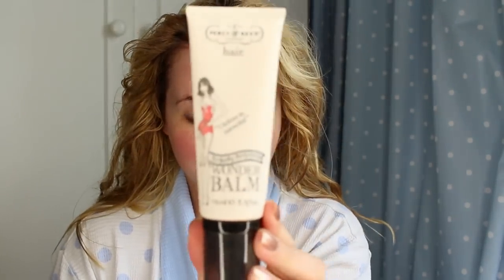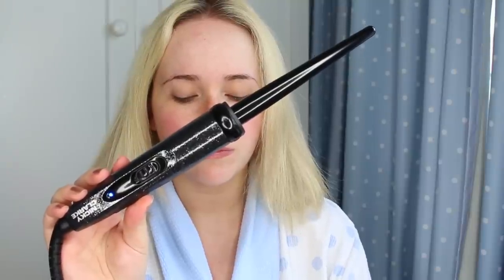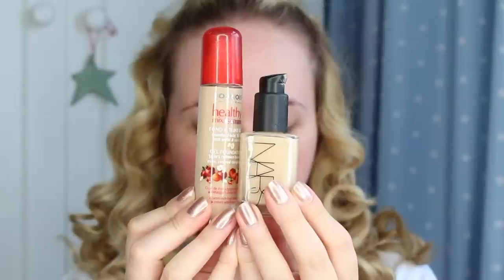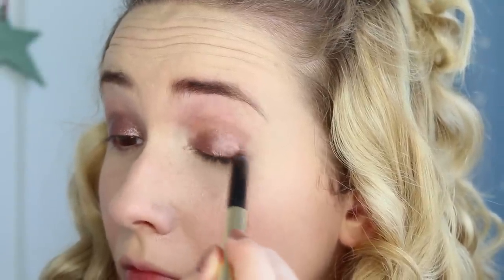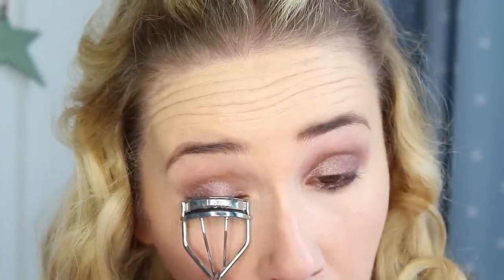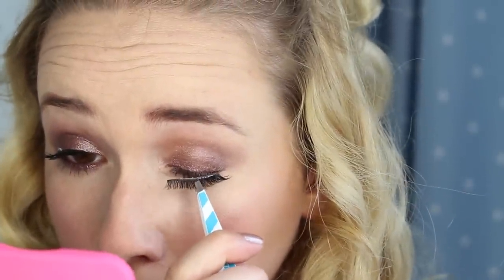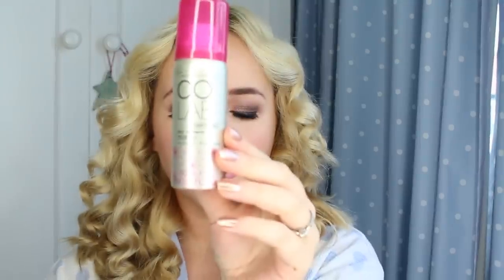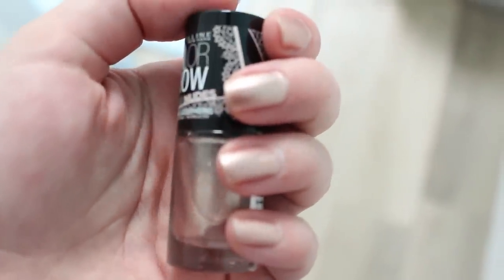Get Ready With Me | Wedding Guest Edition | Amy Farquhar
I recently went to my cousin's wedding & I wanted to share with you all my hair, makeup and outfit!